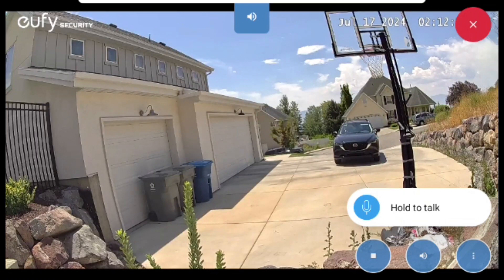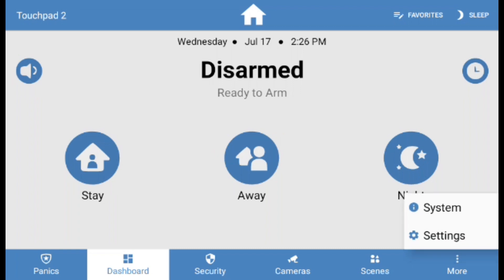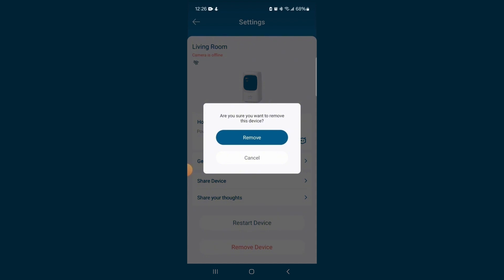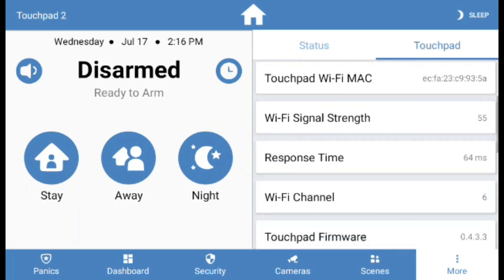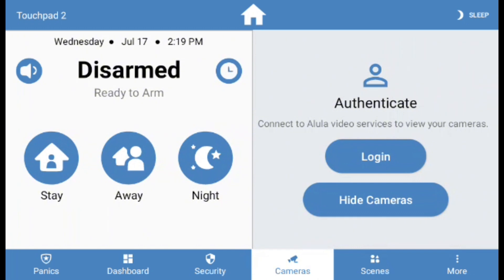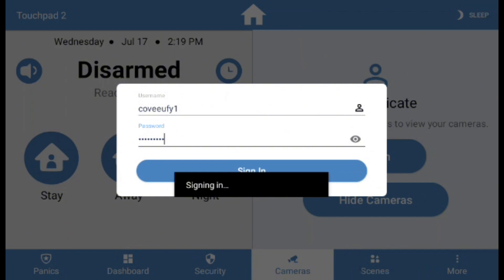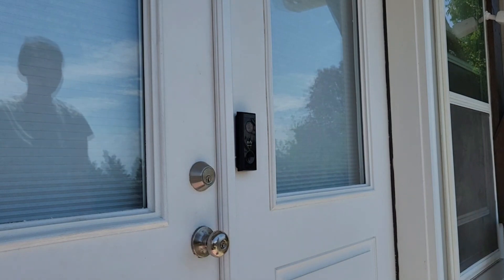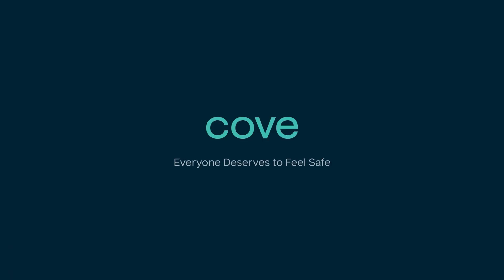How to Set Up Video Feed on Cove Connect Panel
This video walks you through how to set up a live camera feed on your Cove Connect touchpad. This feature is available to customers with a Cove Connect panel and the Cove Plus monitoring plan.